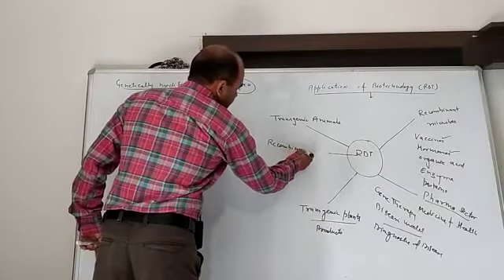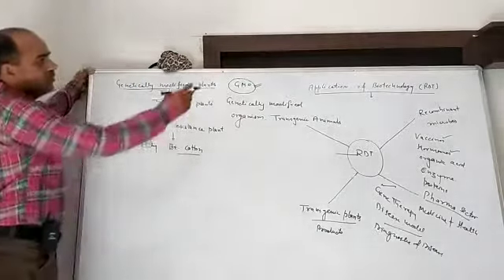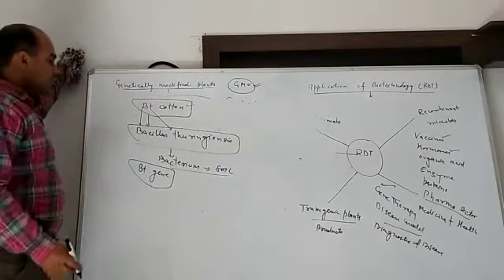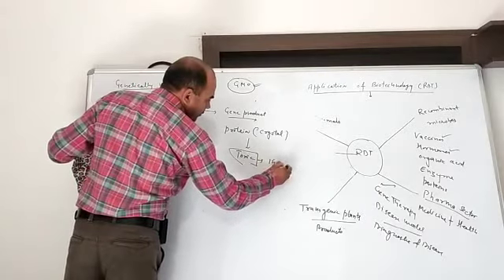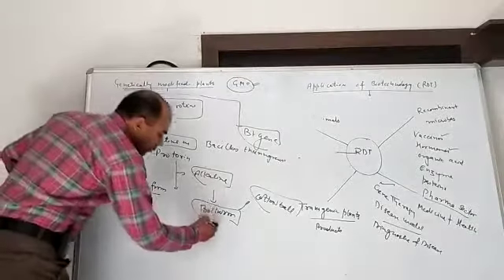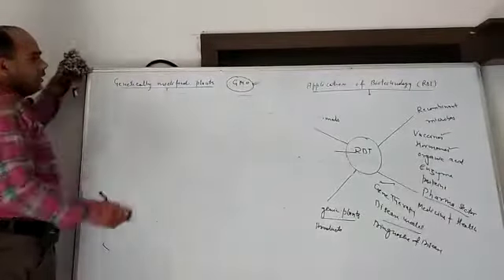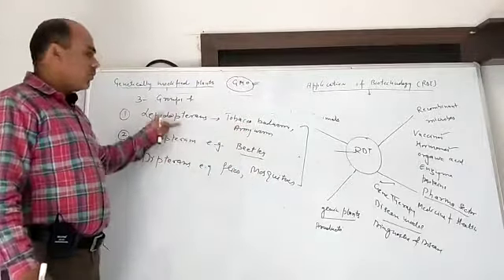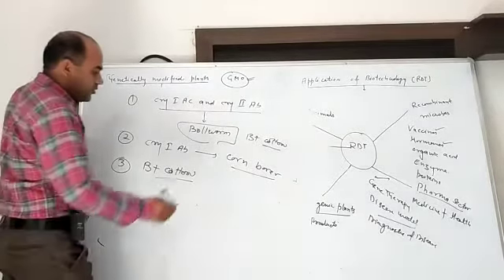Bt. Cotton case study by Rajesh Duhan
Video from Rajesh